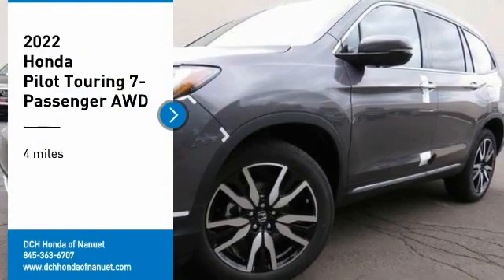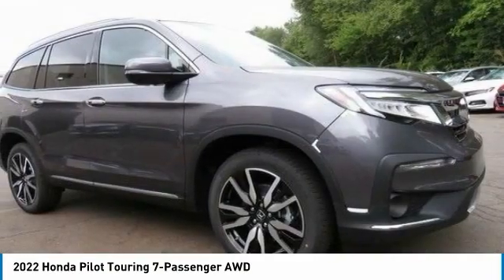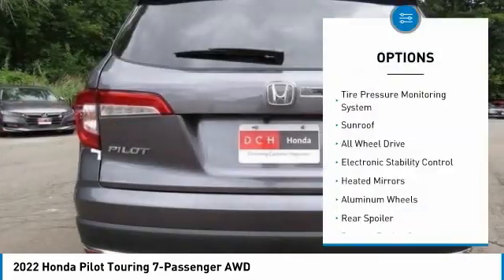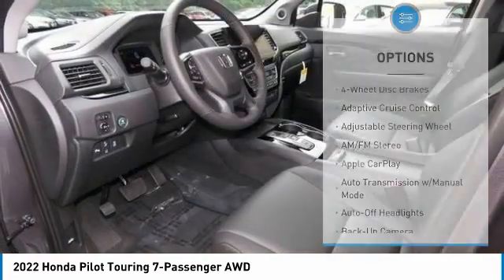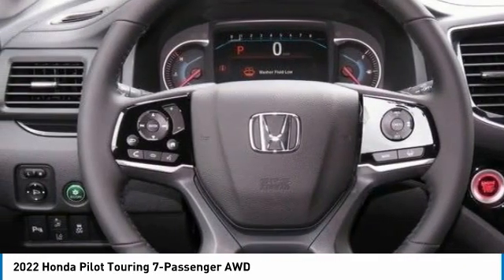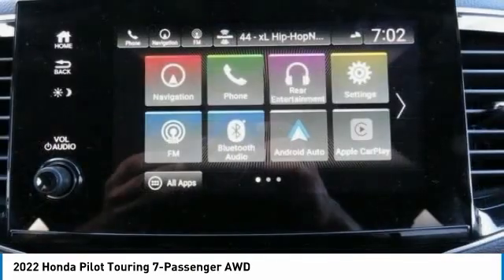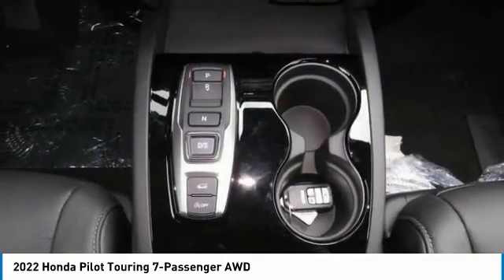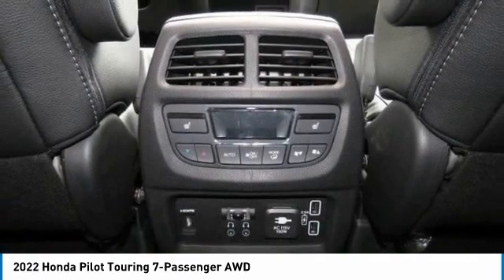2022 Honda Pilot Nanuet NY NB048686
2022 Honda Pilot Touring 7-Passenger AWD

modern steel metallic 2022 Honda Pilot Touring 7 Passenger AWD 9-Speed Automatic 3.5L V6 24V SOHC i-VTECbrbrRecent Arrival! 19/26 City/Highway MPG